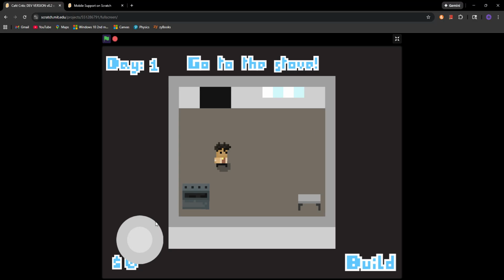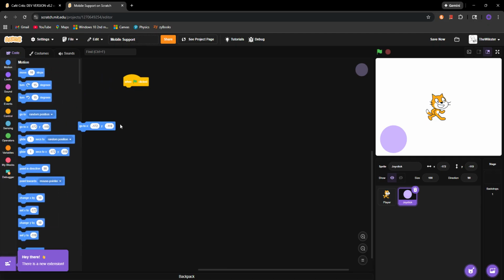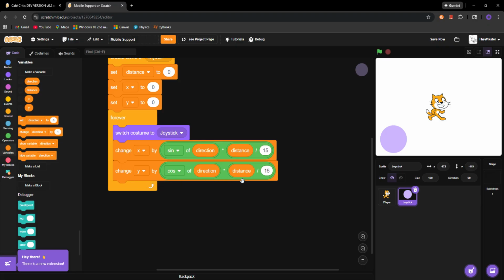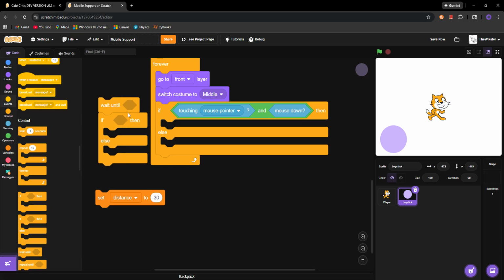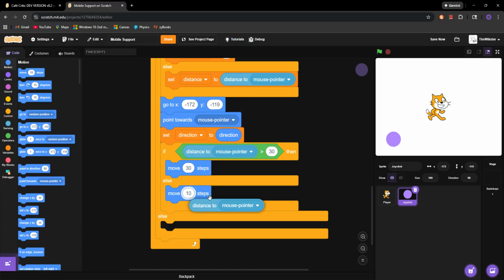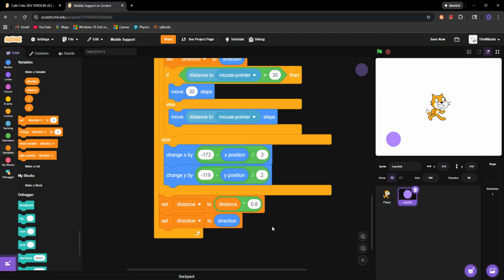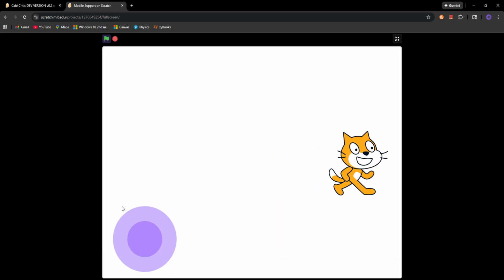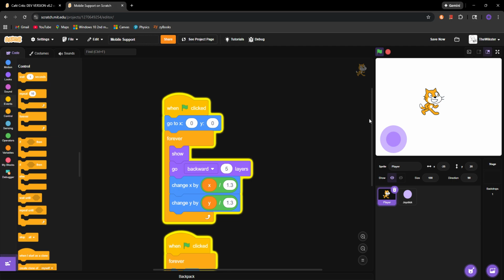Make Your Scratch Game Mobile Friendly! (Joystick Tutorial)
Want to make your Scratch projects playable on phones and tablets? In this video, I show you how to code a Mobile Friendly virtual joystick that works perfectly on touch screens.

Most Scratch games only work with keyboards. By adding this joystick, you make your game Mobile Friendly so anyone on an iPad, iPhone, or Android can play it.